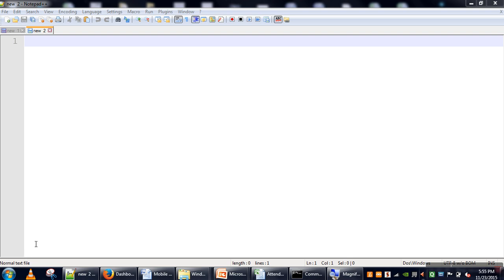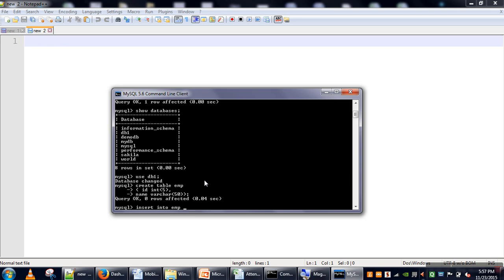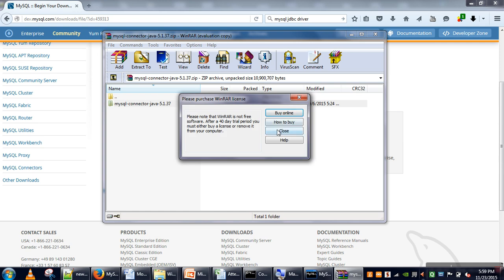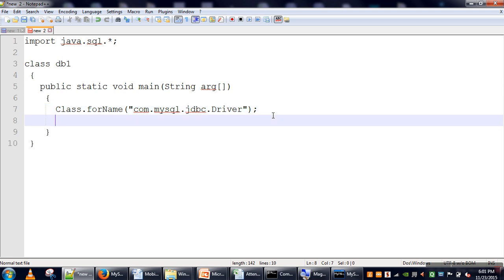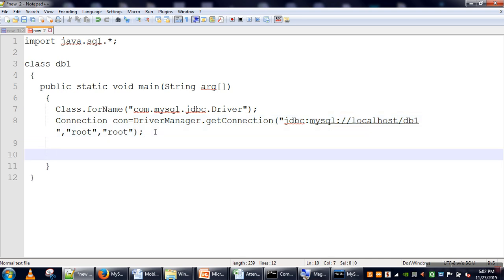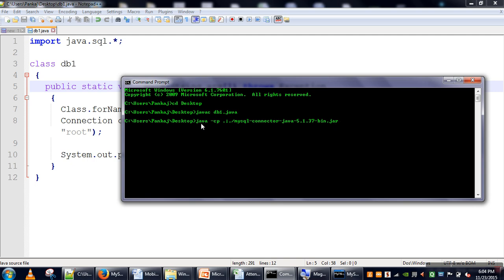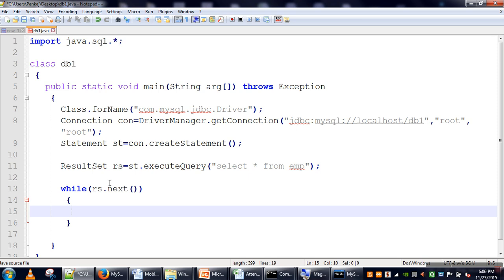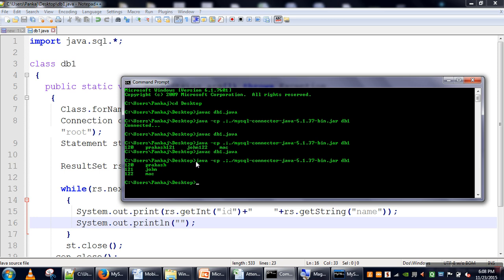How to connect to mysql database using Java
This video will show step by step process to connect to mysql database.